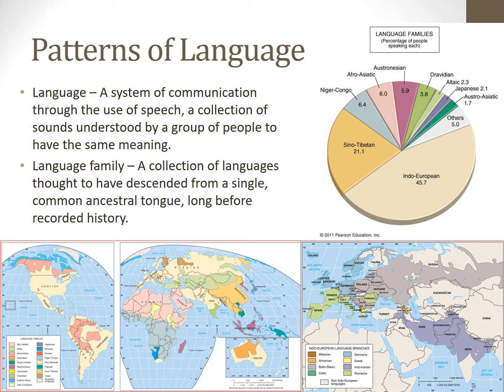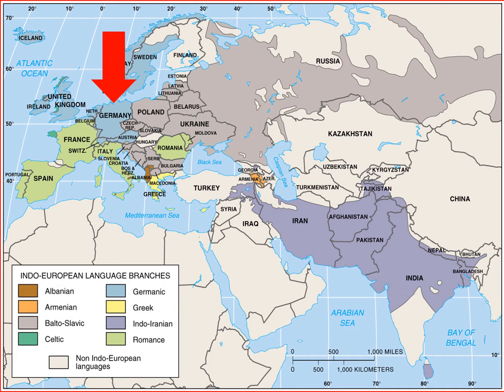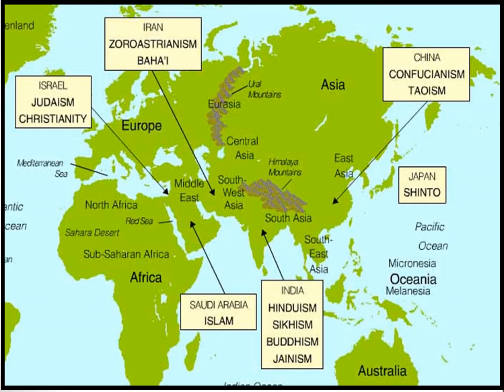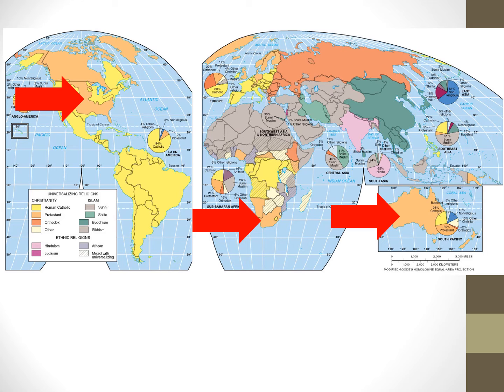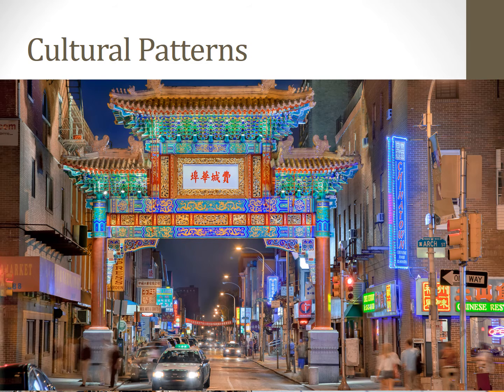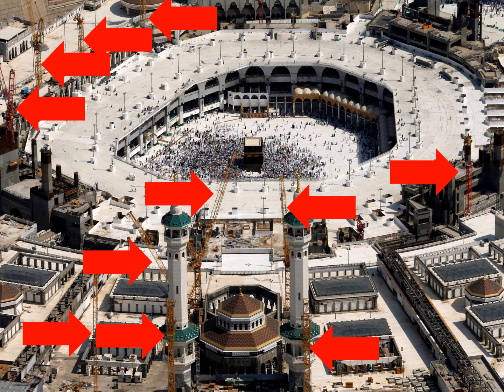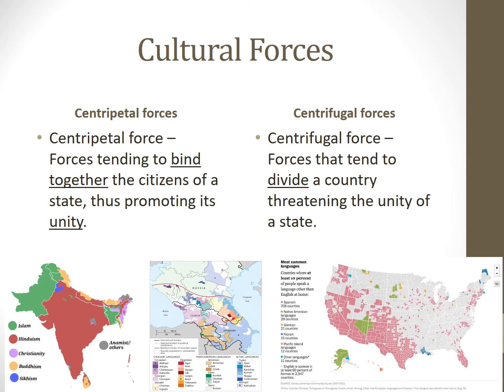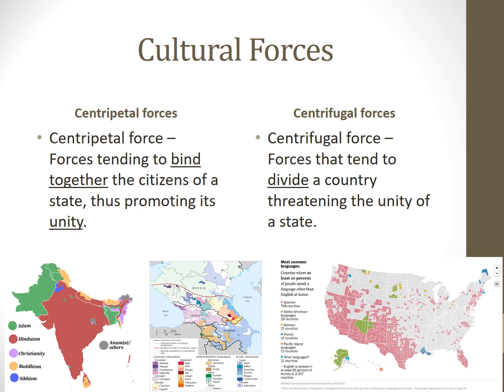Cultural Patterns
APHG 3.3